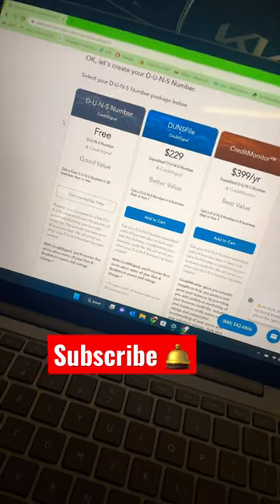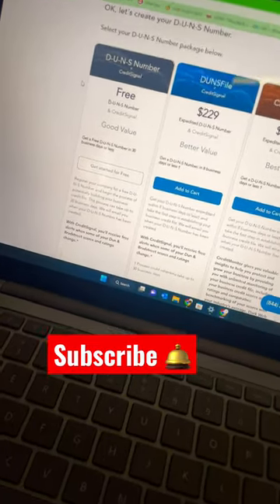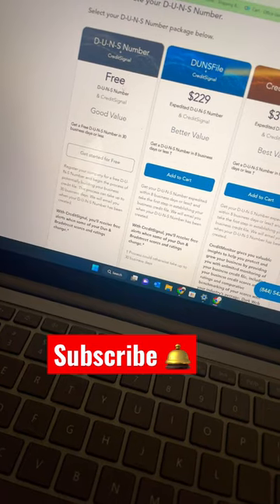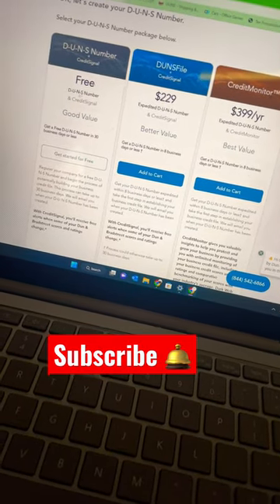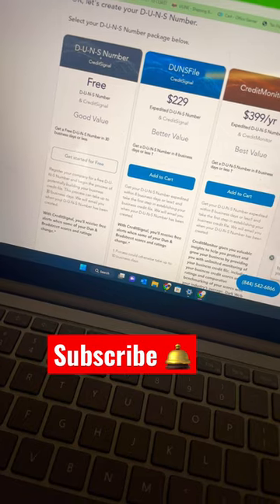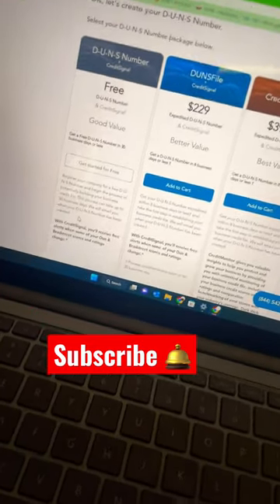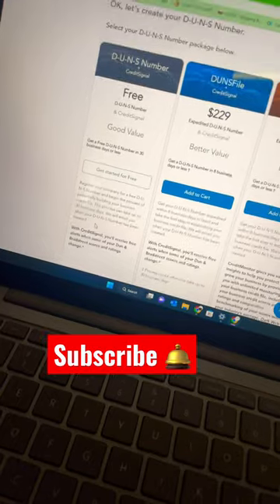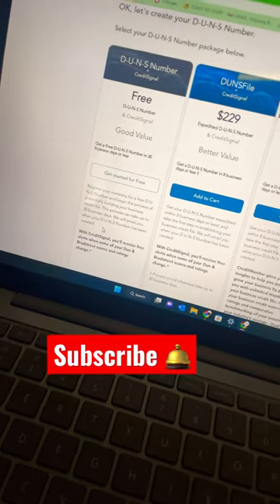How to get your Dun and Brad St number for FREE under 14 days 🔥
A DUNS number (Data Universal Numbering System) is a unique identifier assigned by Dun & Bradstreet to businesses. Here are three benefits to obtaining a DUNS number:
1. Improved Credit Worthiness: Having a DUNS number helps increase your business's credit worthiness as it provides lenders and suppliers with a way to access your business's credit history and payment performance.
2. Access to Government Contracting Opportunities: Many government agencies require a DUNS number for businesses to participate in bidding on government contracts. Having a DUNS number can increase your business's visibility and accessibility to these opportunities.
3. Increased Visibility: A DUNS number can improve your business's visibility in the credit and business community. It enables lenders, suppliers, and other business partners to access information about your company's credit history and financial stability. This can increase their confidence in doing business with you.

D-U-N-S (Data Universal Numbering System) number is a unique nine-digit identifier assigned by Dun & Bradstreet (D&B) to businesses. To get a D-U-N-S number, follow these steps:

Check Eligibility: To be eligible for a D-U-N-S number, a business must have a physical location and operate as a legal entity.

Gather Required Information: Before applying, you will need to have the following information on hand: business name, address, phone number, and tax identification number.

Apply for a D-U-N-S Number: You can apply for a D-U-N-S number through the D&B website by following these steps:
a. Go to the D&B website
b. Click on "Get a D-U-N-S Number"
c. Complete the online application form with your business information
d. Submit the application and pay the required fee (if applicable)

Verify Business Information: Once you have submitted your application, D&B will verify the information you provided. This process can take up to 30 days.

Receive Your D-U-N-S Number: Once your business information has been verified and approved, you will receive your D-U-N-S number by email.

It's important to note that having a D-U-N-S number can improve your business's credibility and increase the chances of being approved for contracts, loans, and grants.